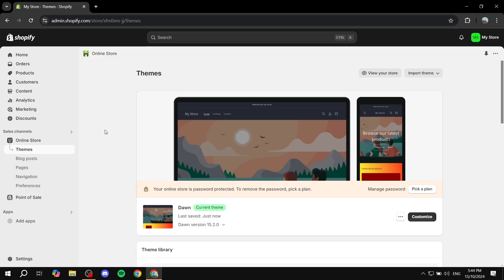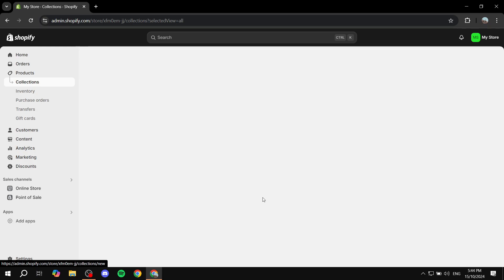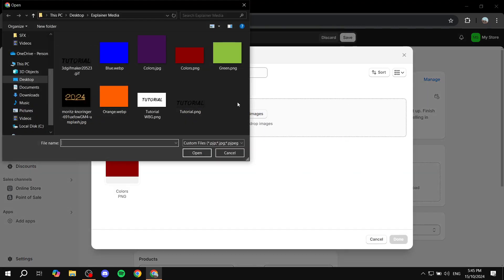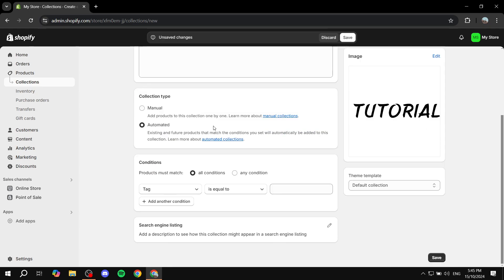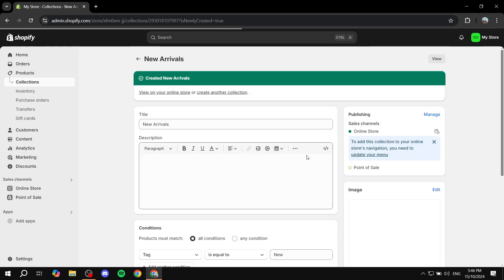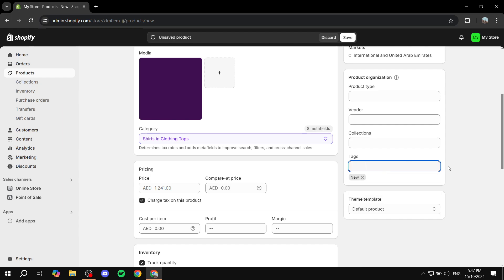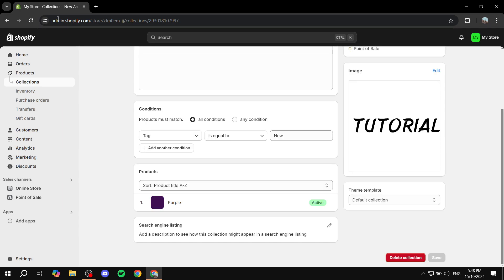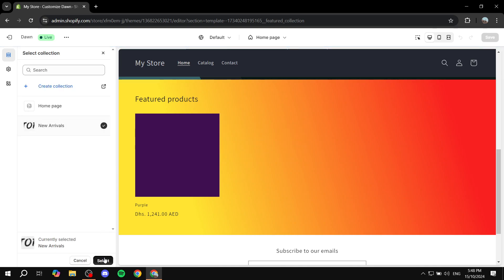How to Add New Arrivals Collection in Shopify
If you are looking for a video about How to Add New Arrivals Collection in Shopify , here it is!